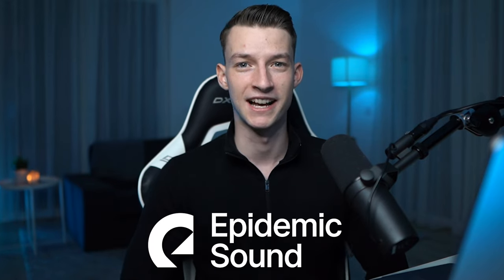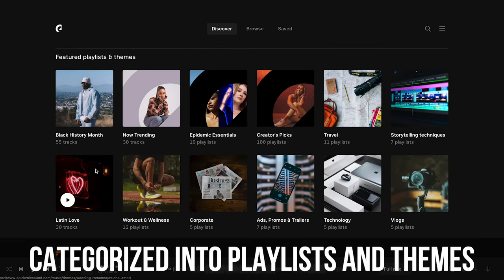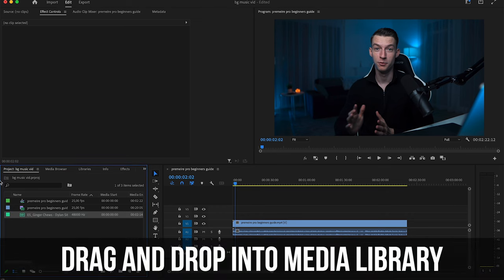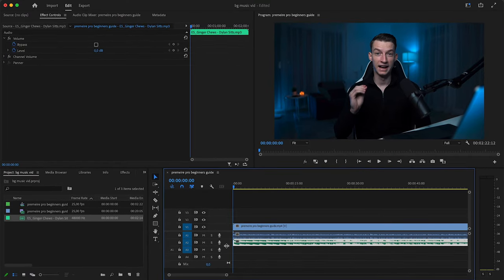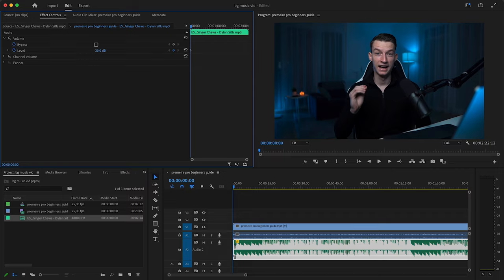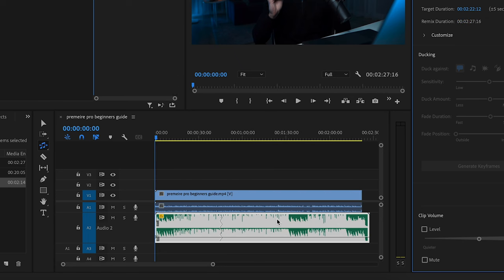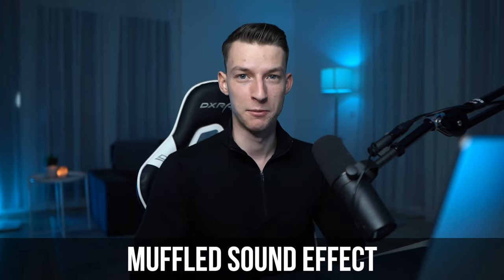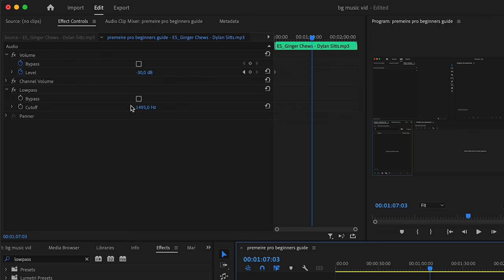How to Add Background Music To Video In Adobe Premiere Pro 2023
In today's video I show you everything you need to know as a beginner about adding background music to your videos in Adobe Premiere Pro video in 2023.

Want to learn more about from me about  How To Master Premiere Pro FAST? (FREE Webinar) 💻😎

VINCE